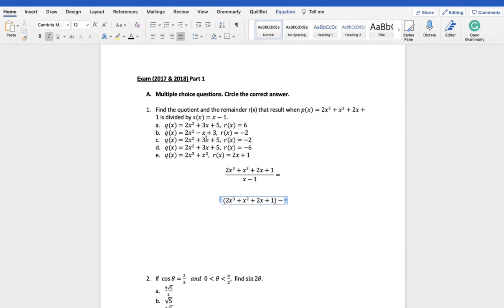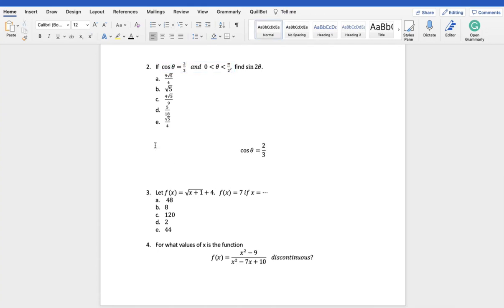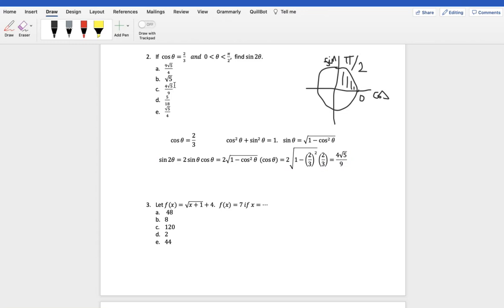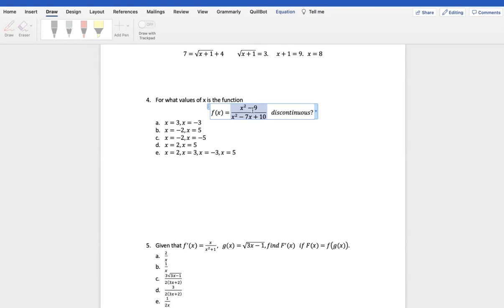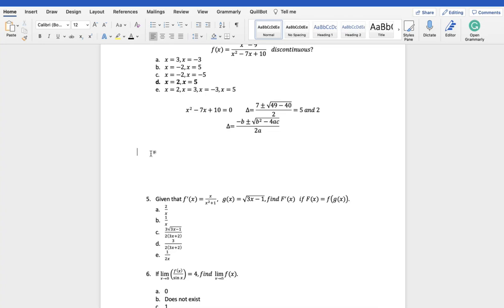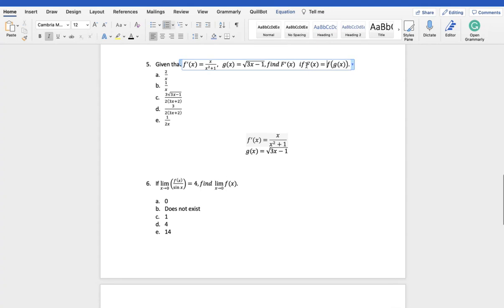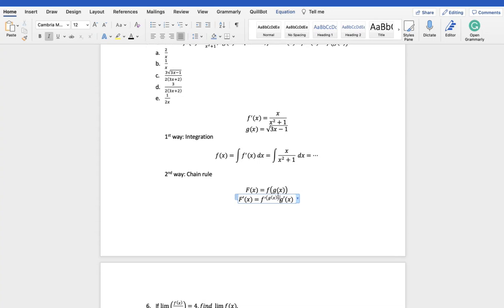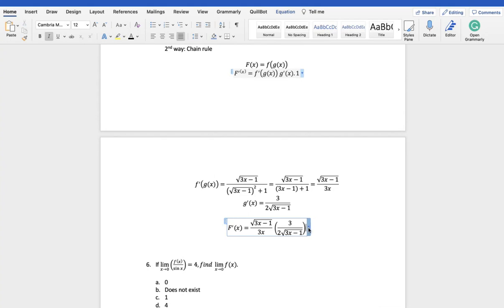Exam Revision Session 1 Part 1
In this video we look at a few problems from previous exams and attempt to solve them